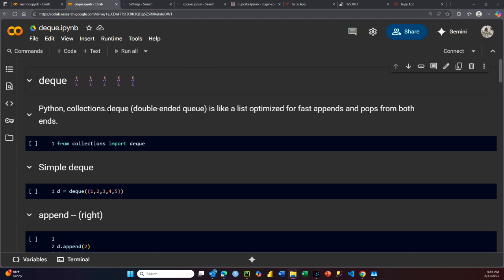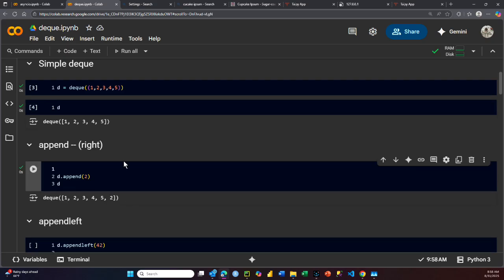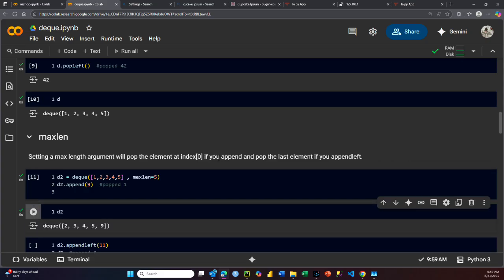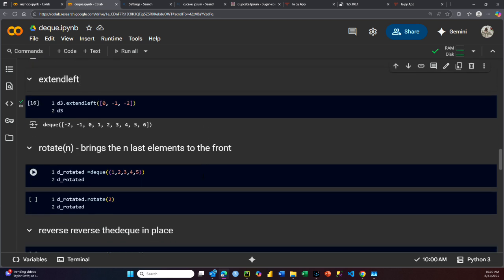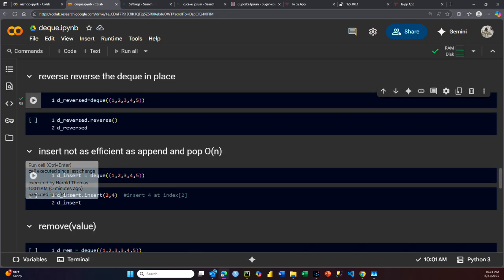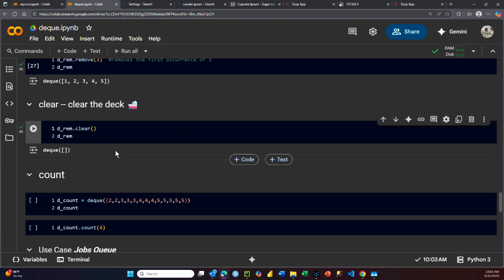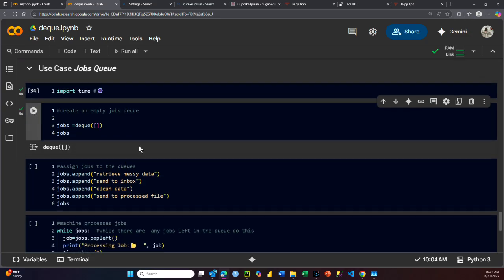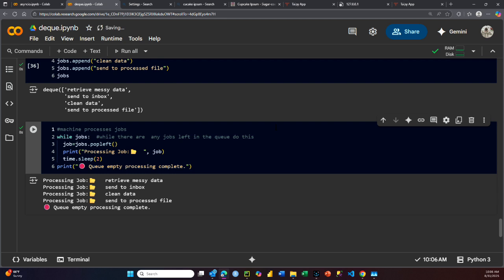Mastering Python collections Module | deque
Learn everything about Python's collections.deque object in this beginner-friendly tutorial! We cover all deque methods including append(), appendleft(), extend(), extendleft(), pop(), popleft(), clear(),  count(),  insert(), reverse(), rotate(), and maxlen. Perfect for Python beginners and anyone looking to master efficient queue and stack operations.